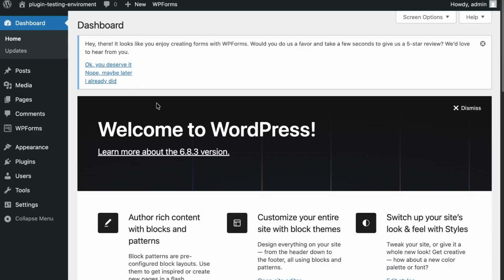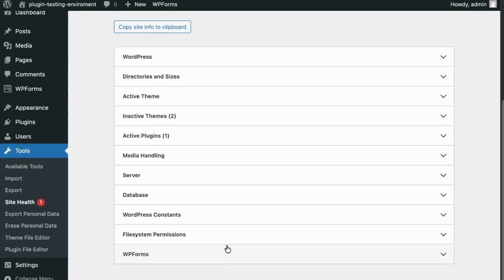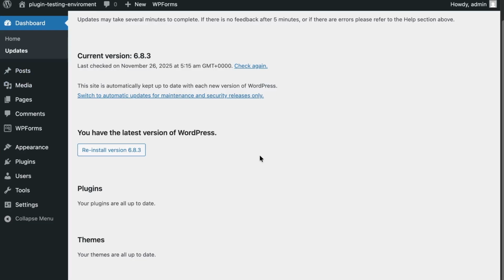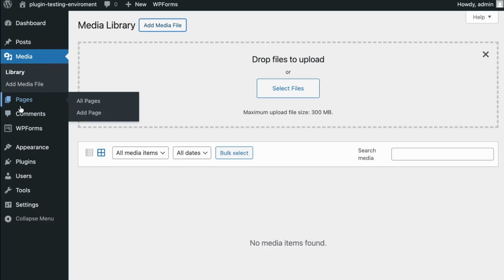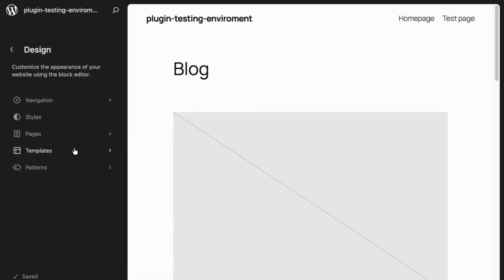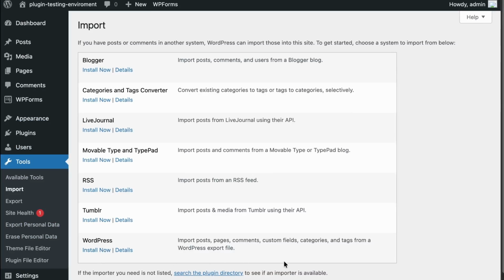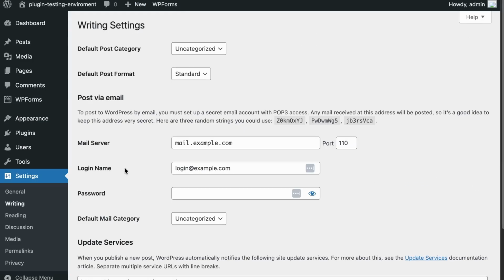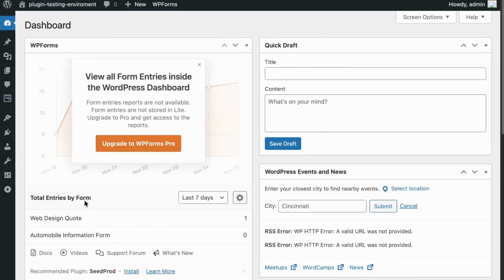WordPress Admin Overview in 2025-2026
In this video, I'll go over the WordPress Admin, such as which components are essential to maintain the website, plugins/themes configuration, and general site settings.

If you're looking for help with developing a web project or application, you can book a Zoom call with me